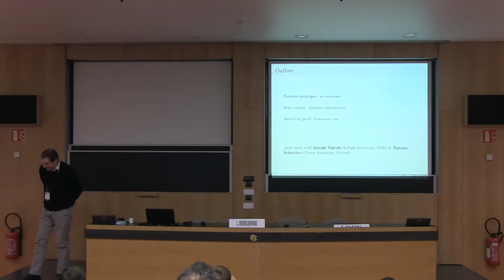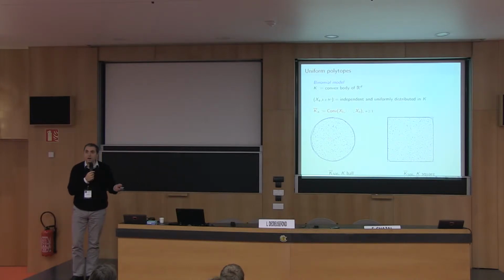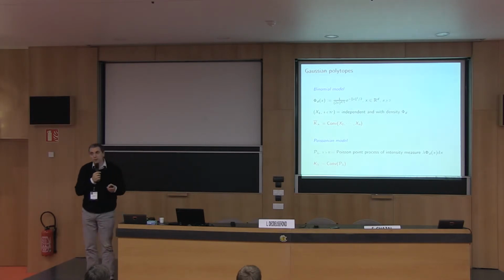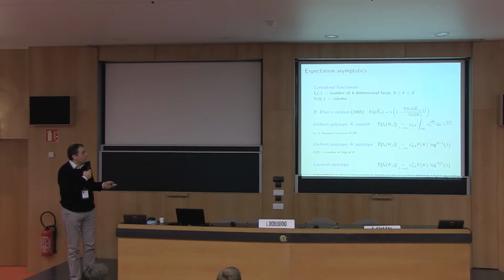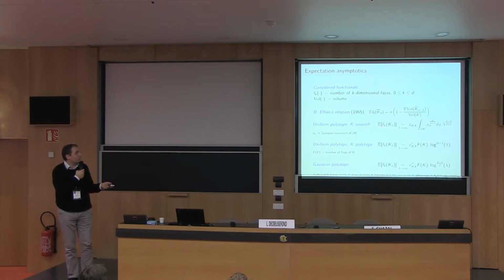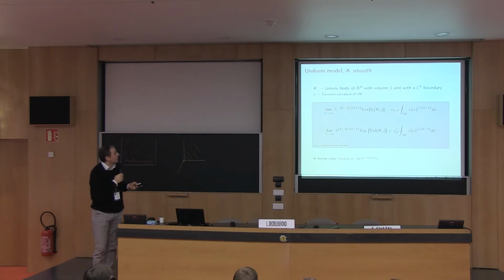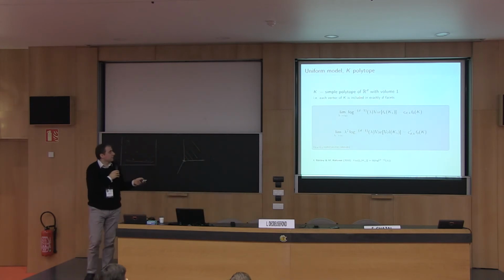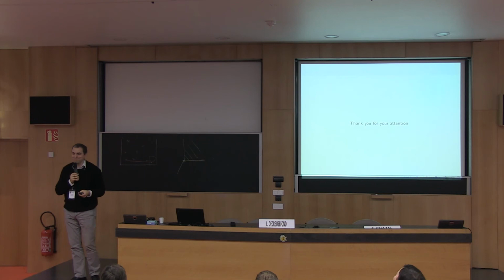Asymptotic properties of random polytopes Pierre Calka